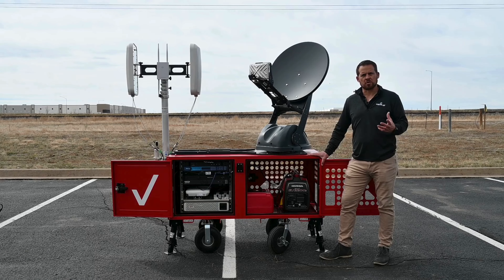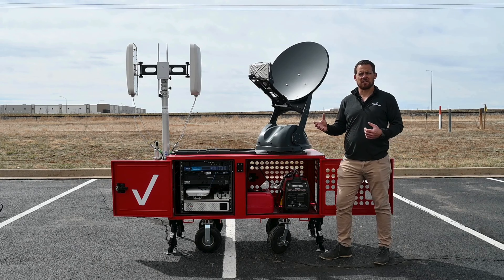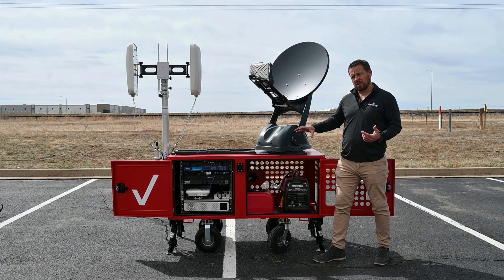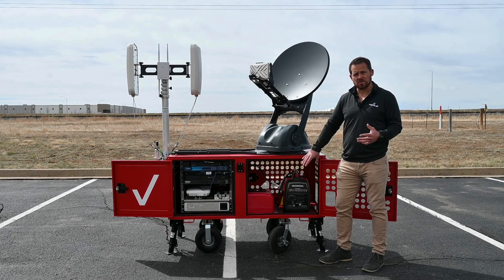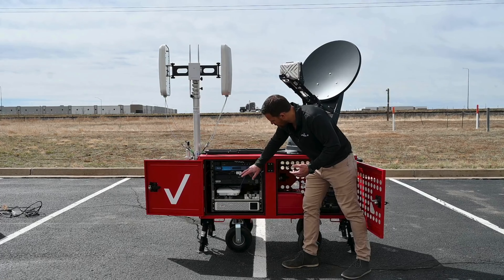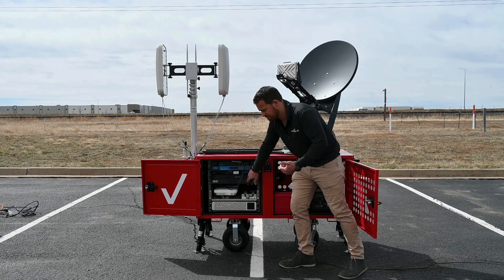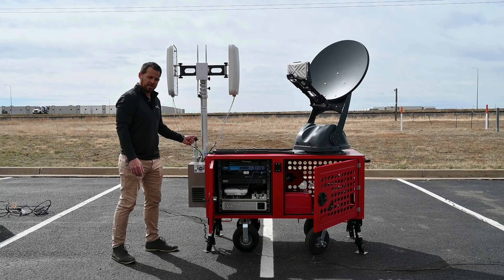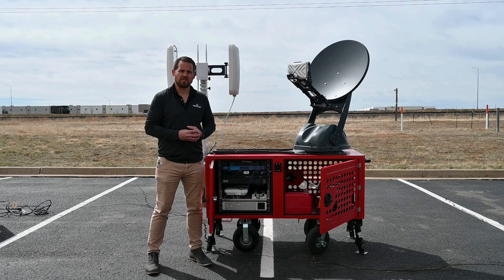Introduction to Pelsue's RRCU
for more information!